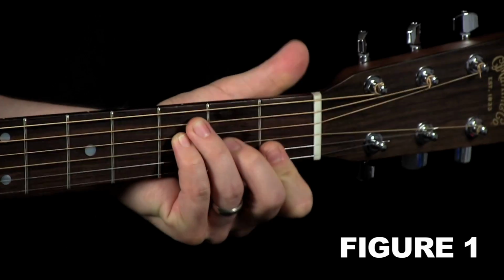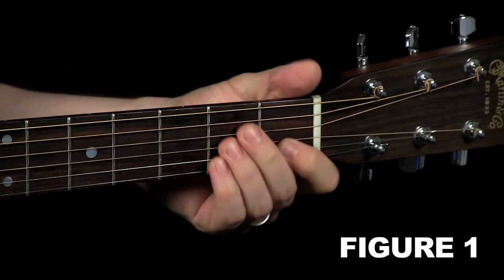Dale Turner - Hole Notes - The Acoustic Artistry of The Beatles' George Harrison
The following content is related to the October 2012 issue of Guitar World.

Of the four Beatles, George Harrison brought to the group an assortment of electric and acoustic guitar approaches, flavors influenced by everyone from Chet Atkins and Carl Perkins to the Byrds and Bob Dylan.

In the mid Sixties, influenced by Indian culture and Hinduism, Harrison introduced the sitar and exotic scales into the Beatles' catalog on songs like "Norwegian Wood" and "Within You Without You." In essence, he played a huge role in stylizing the Beatles' music.